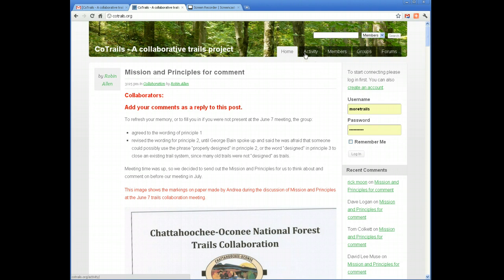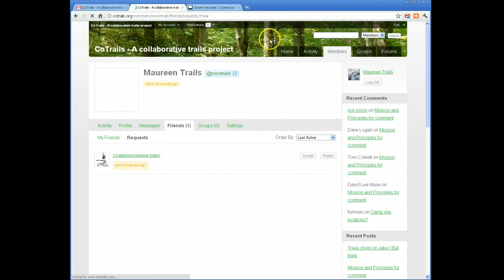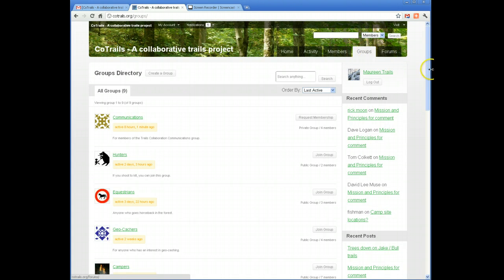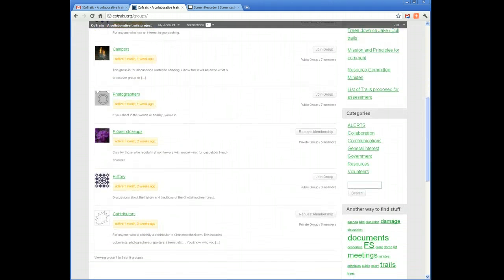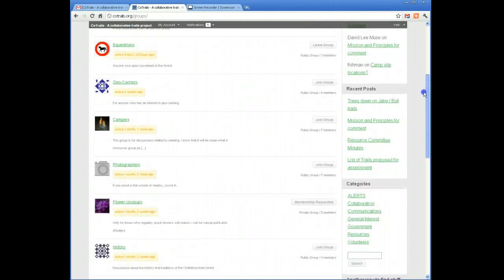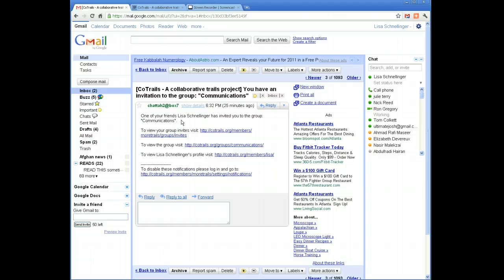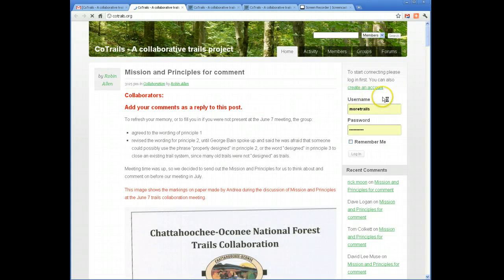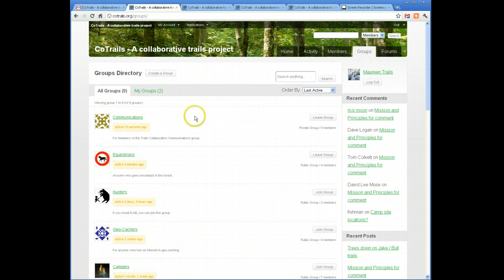Accept friendships and group invites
Get more involved in groups